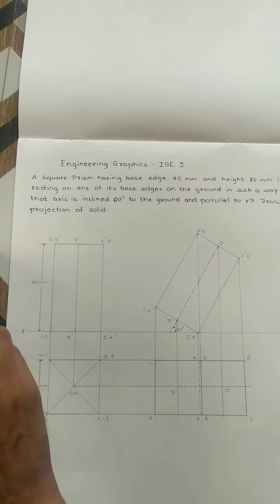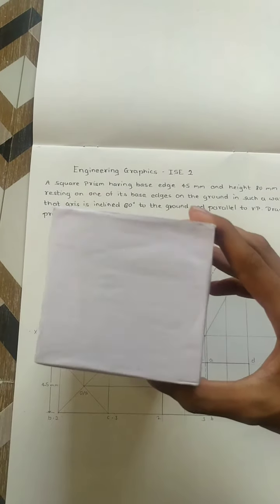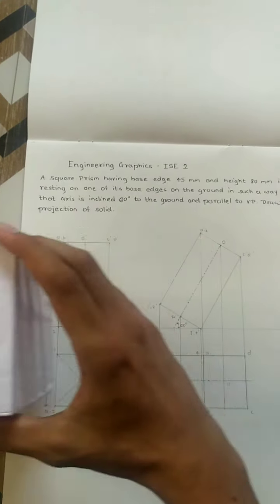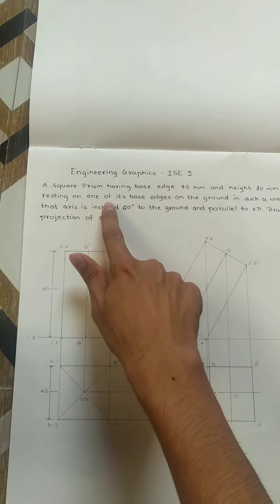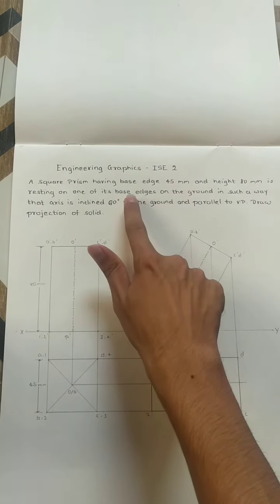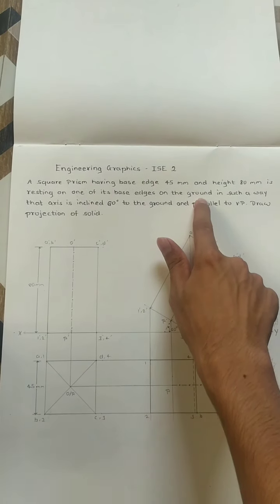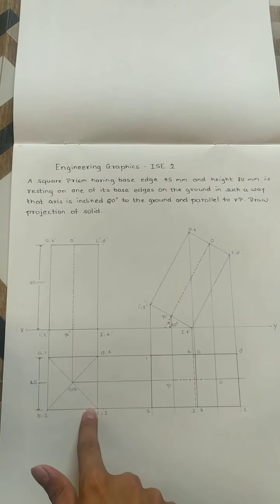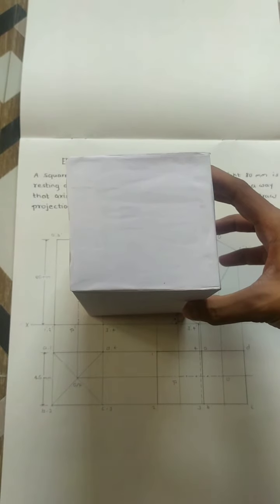Projection Of Solid-Square Prism